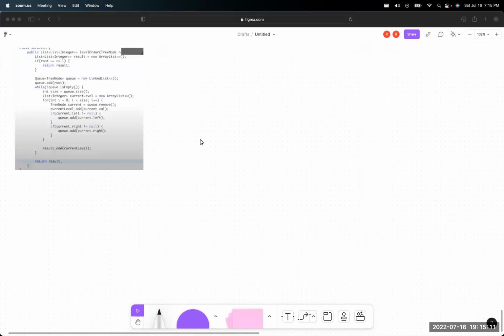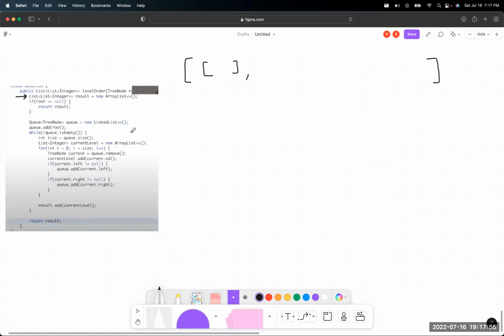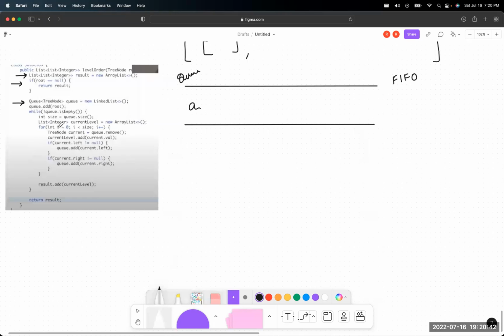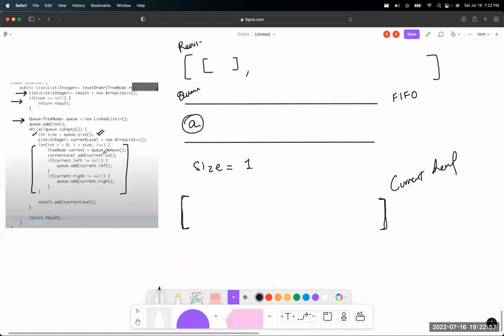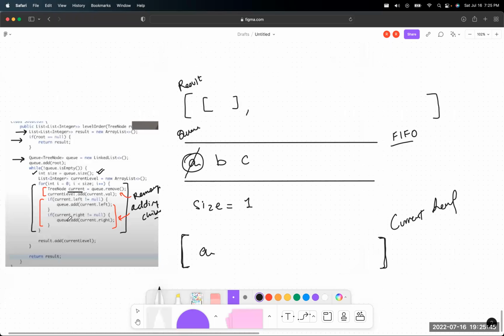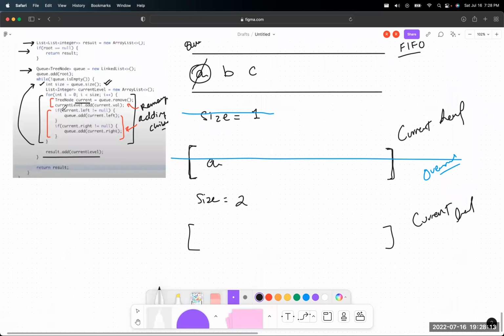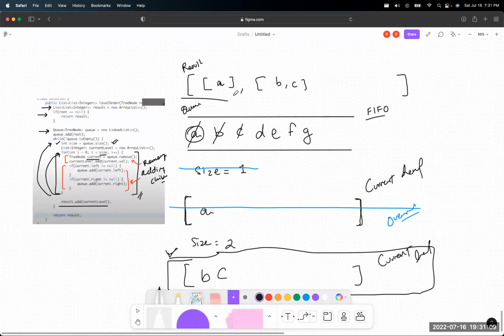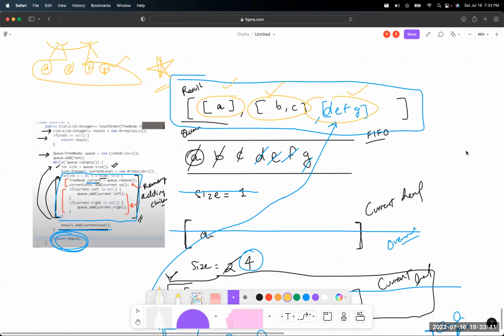Level Order Traversal Problem Leetcode Problem (Java)